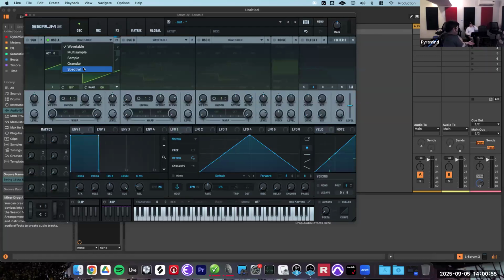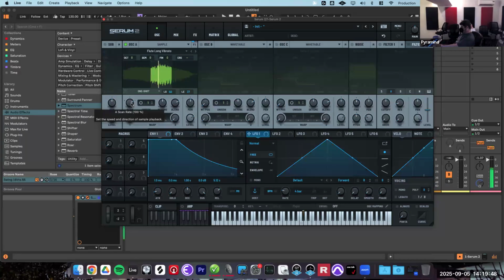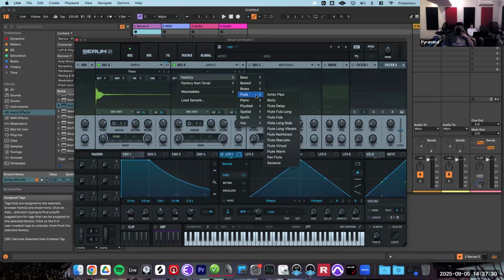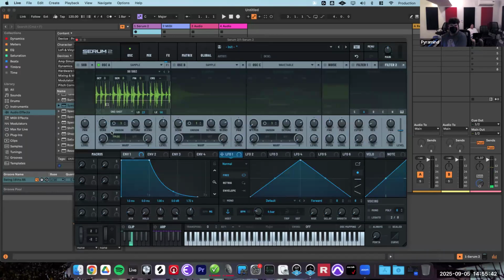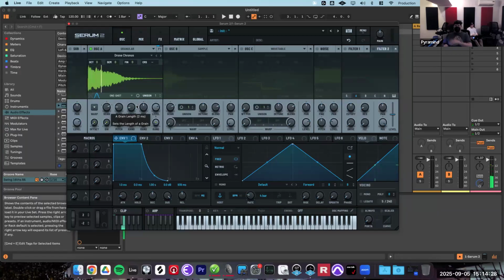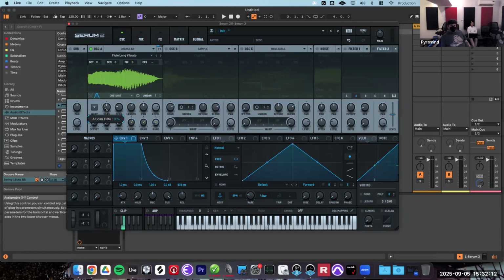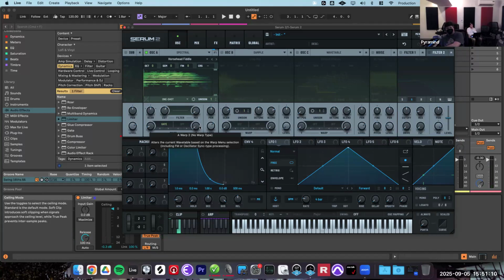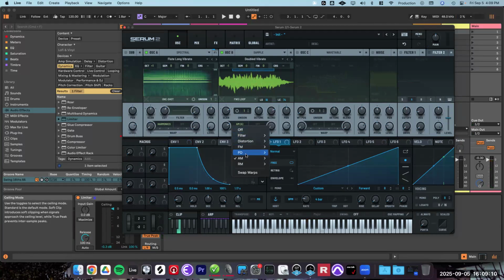Serum 2 Deep Dive Part 3: Sample-Based Synthesis, Granular & Spectral Sound Design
In Part 3 of our Serum 2 Deep Dive series, Pyramind instructor Quinn Grodzins explores Serum 2’s sample-based sound engines and the creative possibilities that open up when samples become raw material for synthesis.

This lesson focuses on Serum 2’s three sample-based oscillator modes, including the Sampler engine, Granular Synthesis, and Spectral Synthesis. Rather than simply triggering audio files, these engines allow you to reshape, stretch, fragment, scan, and transform samples into entirely new sounds.

Quinn demonstrates how different synthesis approaches can extract new harmonic, rhythmic, and textural qualities from source material, turning everything from vocals and instruments to field recordings and one-shots into evolving pads, textures, leads, effects, and experimental sound-design elements.

Topics covered include:

Serum 2’s sample-based oscillator engines
Working with the Sampler engine
Granular synthesis fundamentals
Manipulating grain size, position, timing, and movement
Spectral synthesis and frequency-based sample manipulation
Transforming familiar samples into entirely new timbres
Using samples as starting points for synthesis rather than simple playback
Creating evolving textures, atmospheric sounds, and experimental patches
Combining sample manipulation with Serum 2’s broader modulation system

This session highlights one of Serum 2’s most powerful creative concepts: the ability to blur the line between sampling and synthesis, allowing almost any recorded sound to become the foundation for a completely original instrument or patch.

Go deeper with Pyramind on Skool.com
Join the Pyramind Sound community for expert training, live mentorship, production resources, and a community of artists and producers committed to developing their sound, deepening their craft, and finishing music that matters.